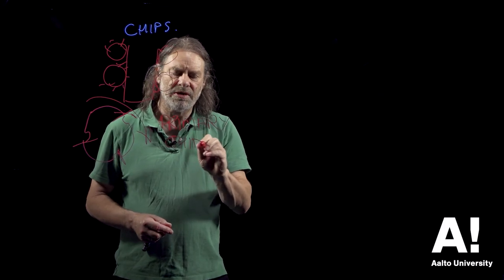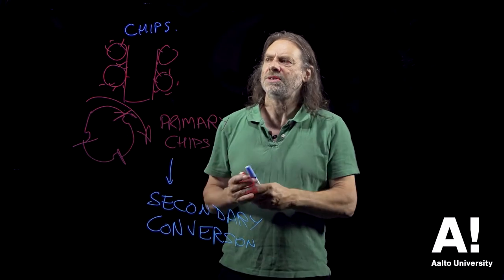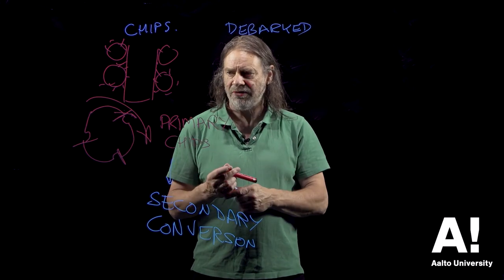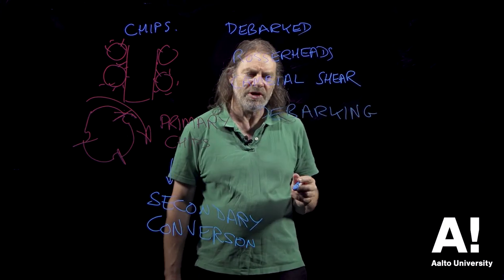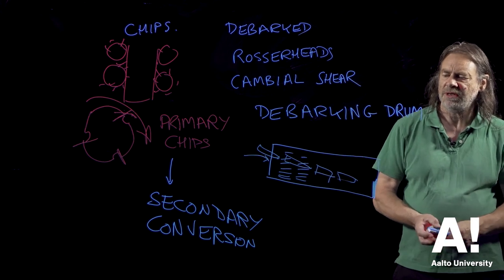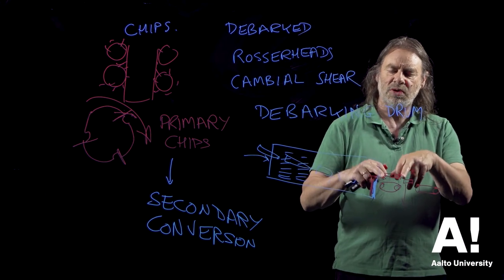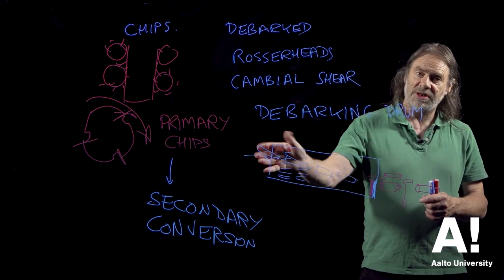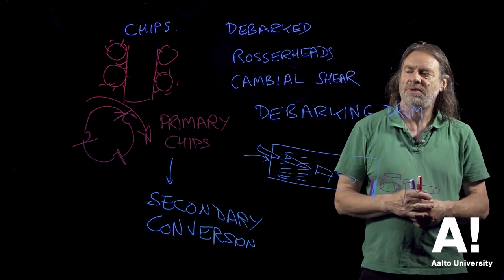Wood based composites (3) chips